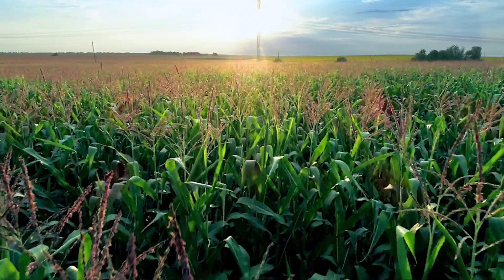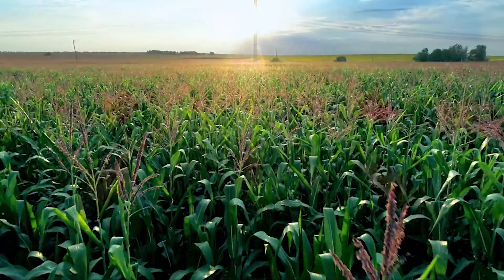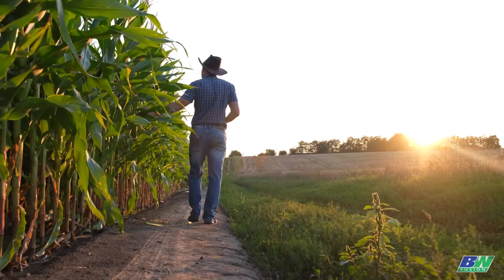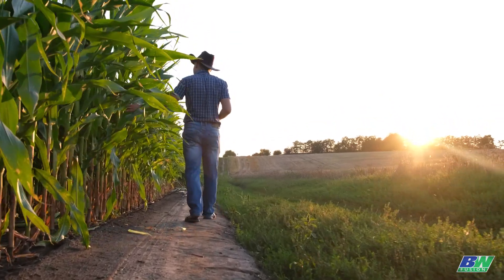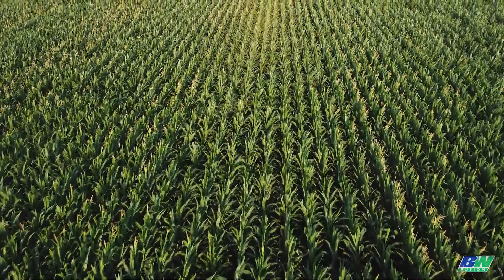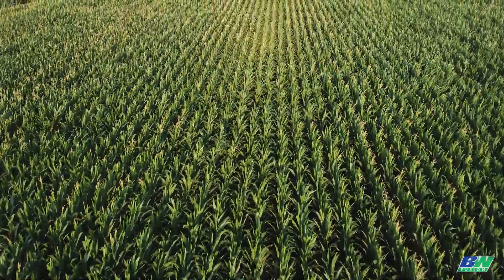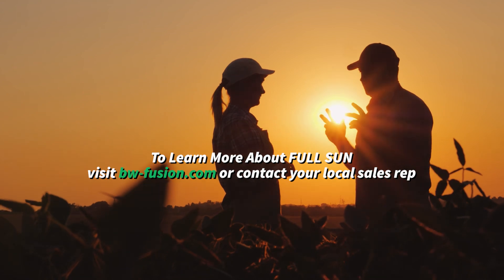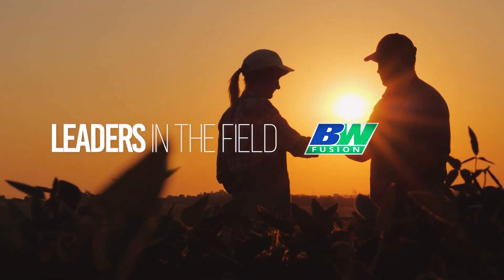BW Full Sun - Give your corn and soybeans the nutrients they need to grow with Full Sun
It is critical to create reserves in your plants before the reproductive stage. Not only does Full Sun provide plants with the essential nutrients they need, but it also gives them the capabilities to maximize the sunlight needed to grow big and strong. With Full Sun, you can finally achieve a more effective and efficient plant.